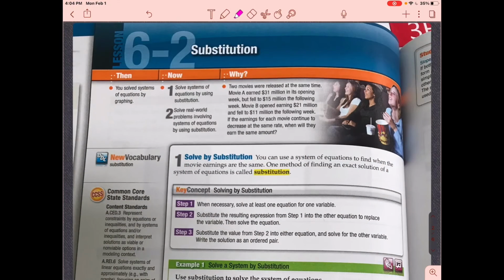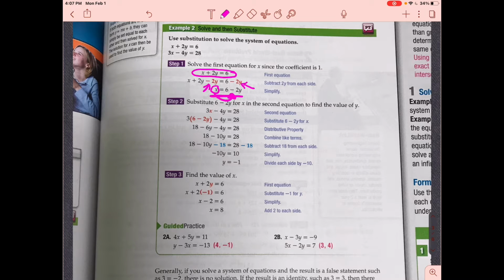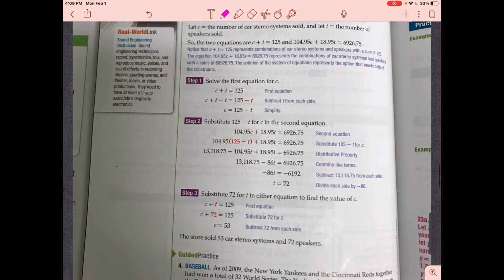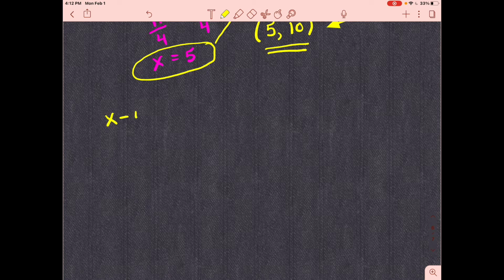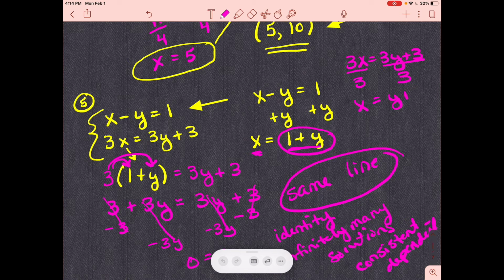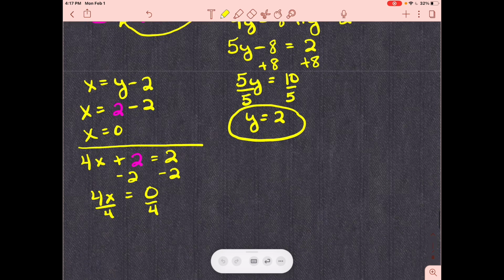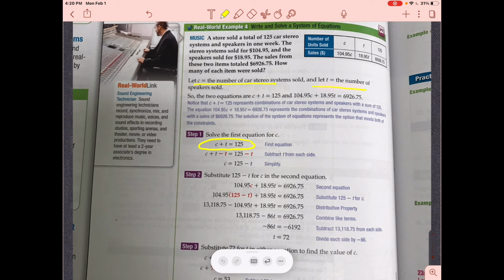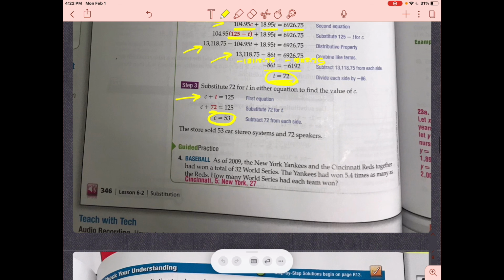Algebra 1 Lesson 6-2 Solving Systems Using Substitution